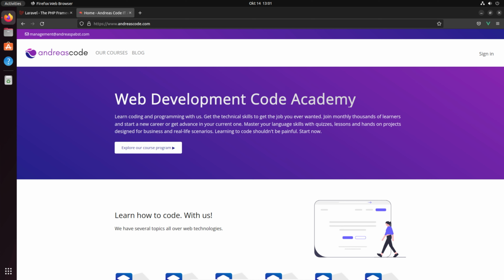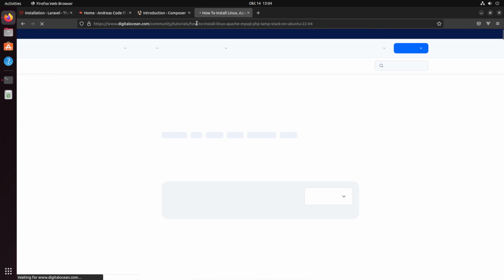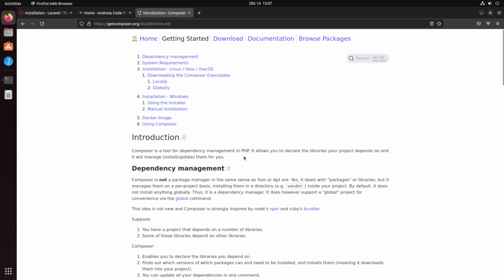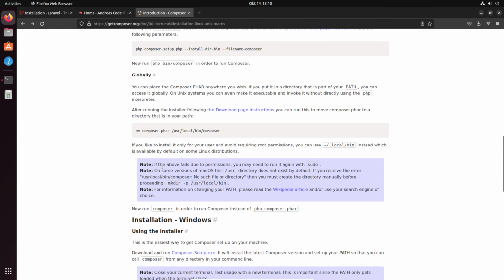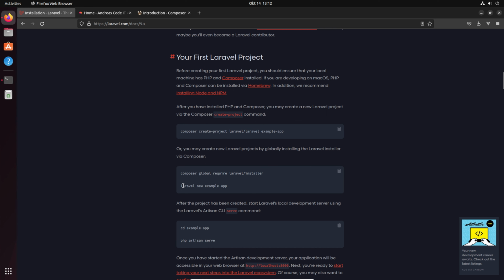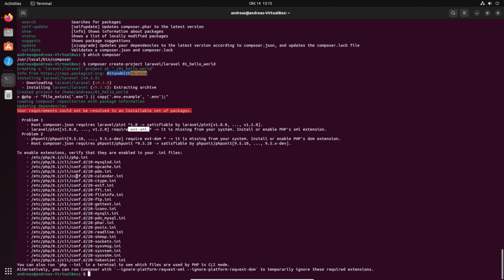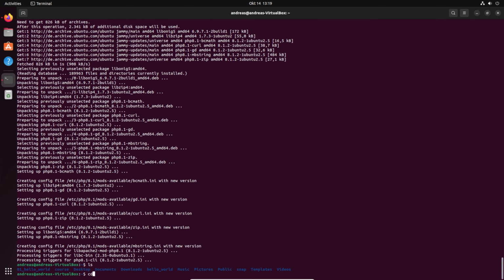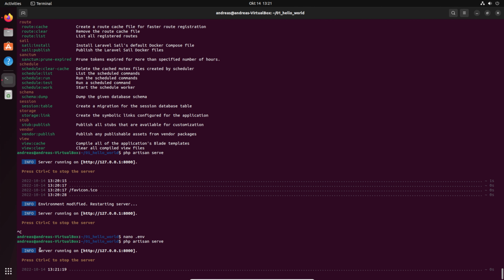Laravel Online Course [#01] - For Beginners | Introduction [TUTORIAL]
Want to learn Laravel with ease? Welcome to this online course and free tutorial for beginners on how to learn aravel

Recommended Books*
- Laravel Application Development Cookbook
- Laravel Up & Running
- Programming PHP

My Equipment*
- Webcam: Logitech BRIO Stream 4K
- Studio USB Microphone
- Neewer Ringlight
- Neewer LED Studio Light
- Philipps Hue Bulbs